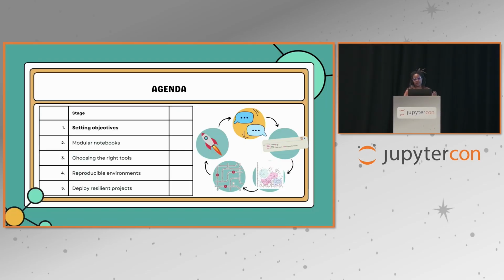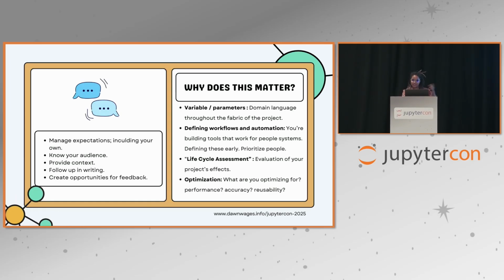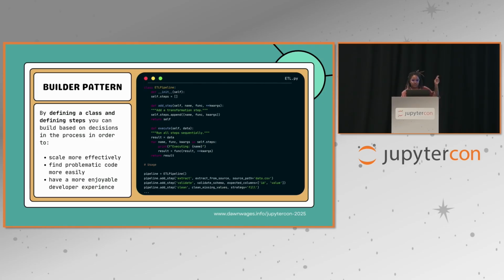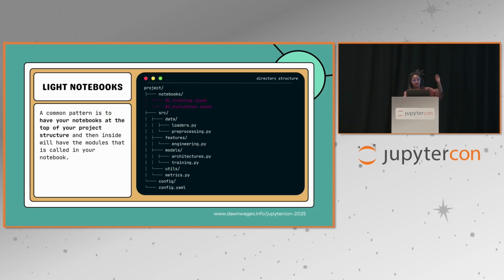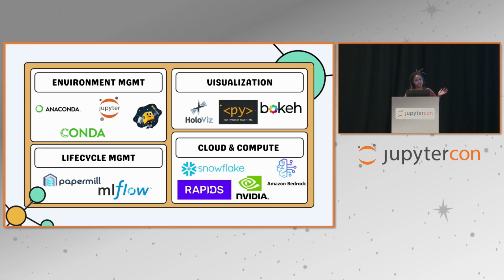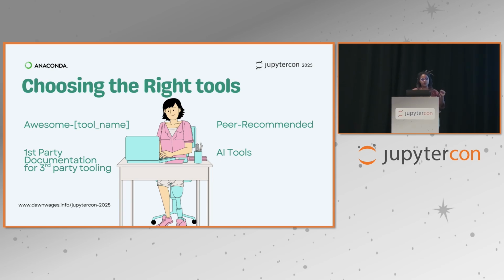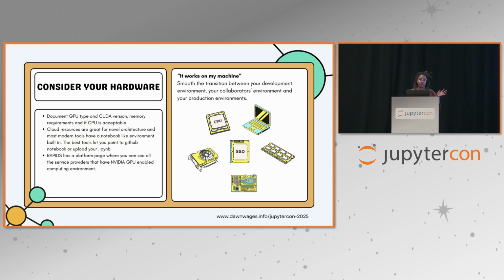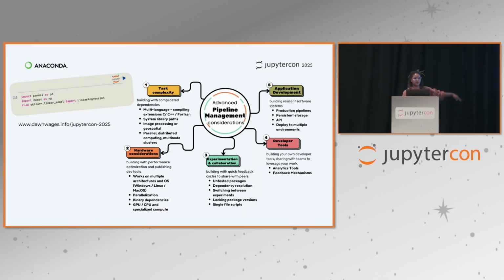The Lifecycle of a Jupyter Environment: From Exploration To Production-Grade Pipelines - Dawn Wages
The Lifecycle of a Jupyter Environment: From Exploration To Production-Grade Pipelines - Dawn Wages, Anaconda

Most data science projects start with a simple notebook—a spark of curiosity, some exploration, and a handful of promising results. But what happens when that experiment needs to grow up and go into production?

This talk follows the story of a single machine learning exploration that matures into a full-fledged ETL pipeline. We’ll walk through the practical steps and real-world challenges that come up when moving from a Jupyter notebook to something robust enough for daily use.

We’ll cover how to:

- Set clear objectives and document the process from the beginning
- Break messy notebook logic into modular, reusable components
- Choose the right tools (Papermill, nbconvert, shell scripts) based on your workflow—not just the hype
- Track environments and dependencies to make sure your project runs tomorrow the way it did today
- Handle data integrity, schema changes, and even evolving labels as your datasets shift over time

And as a bonus: bring your results to life with interactive visualizations using tools like PyScript, Voila, and Panel + HoloViz